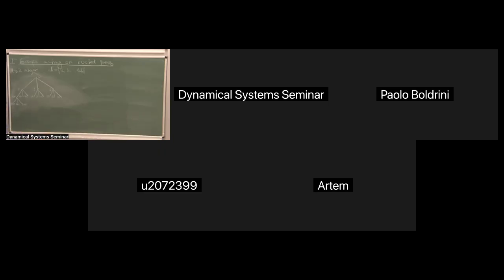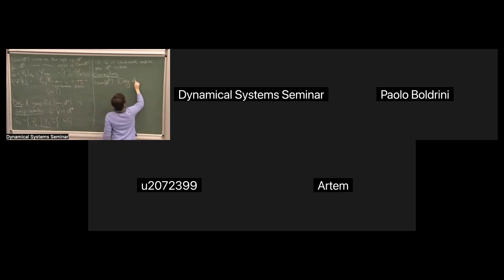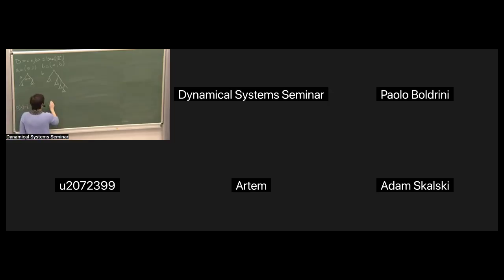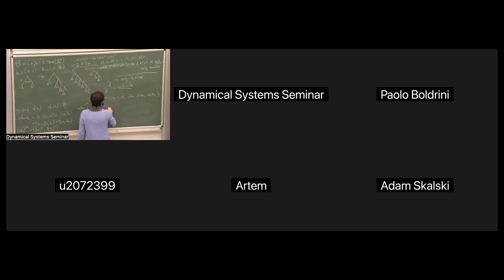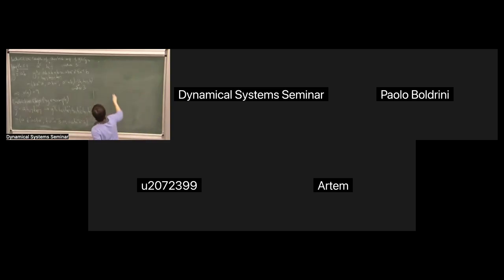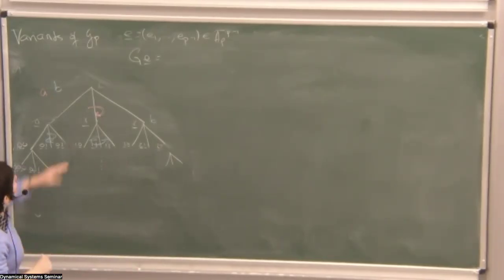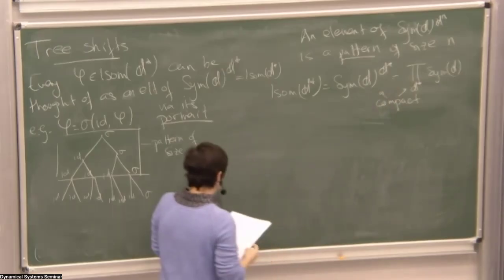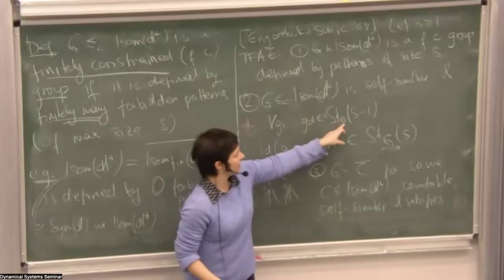Groups acting on trees (Lecture 1)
Alejandra Garrido,  Universidad Complutense de Madrid, Madrid, Spain